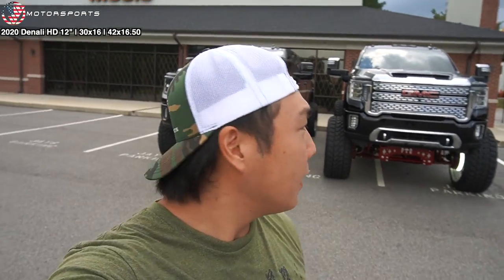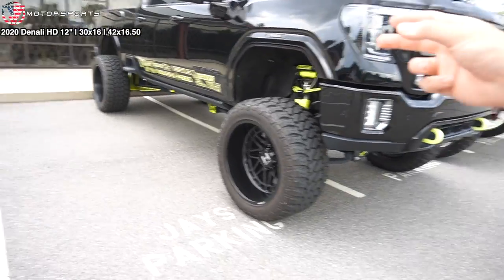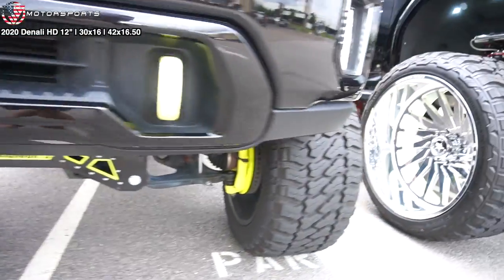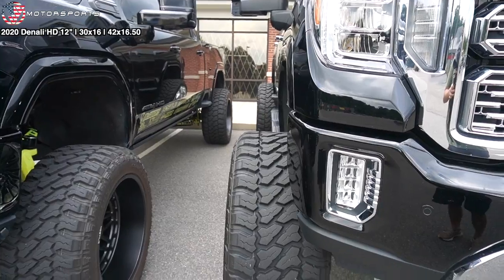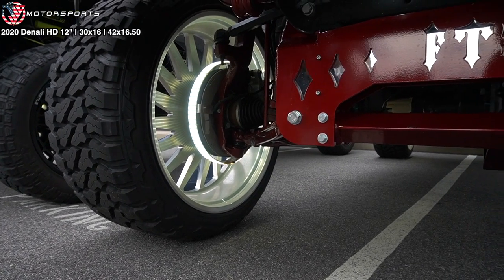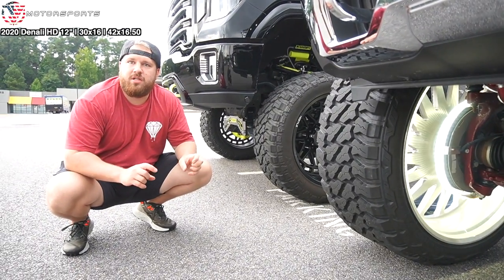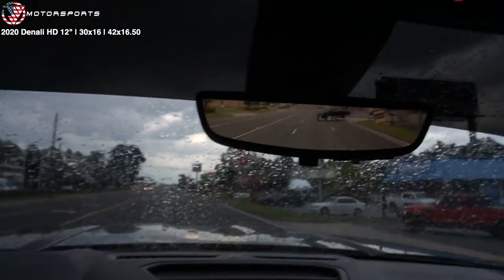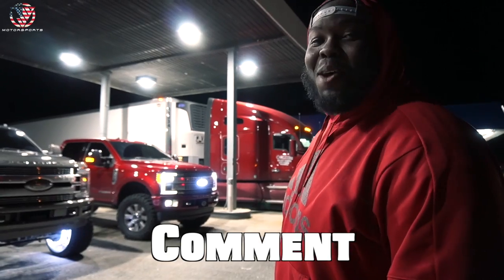The Difference is UNREAL!!! McGaughy's 7-9" on 38s vs FTS 10-12" on 42s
comparing the height difference between 7-9" Mcgaughy's lift kit vs FTS 10-12" lift kit on 2020+ GMC/Chevy 2500 HD Duramax trucks!

Mictuning lights:
4 pc rock lights
8pc rock lights

Duramax
2020 Duramax
2020 High Country
2020 High Country duramax
2020 Denali Duramax
Lifted truck
McGaughy's lift
9inch lift
Denali
Denali HD
Truckmaster
Bertrand850
LML duramax
LLY Duramax
24x14
Flog industries
Flog Bumper
Alpharexusa
Boostautoparts